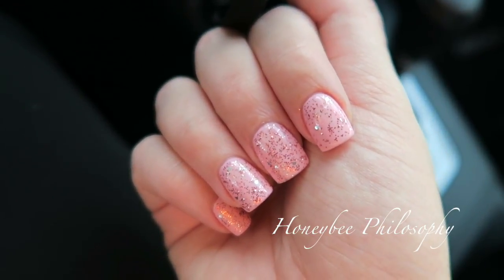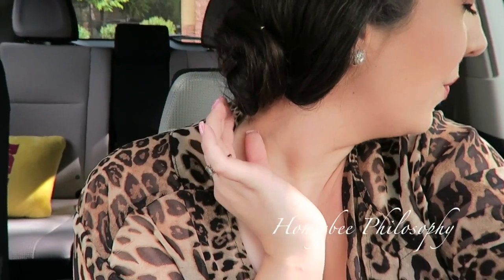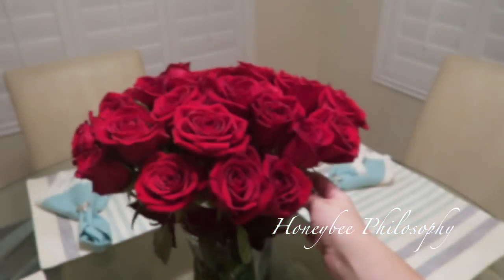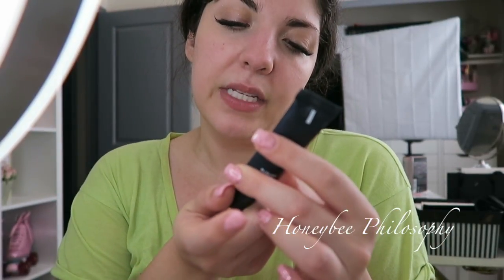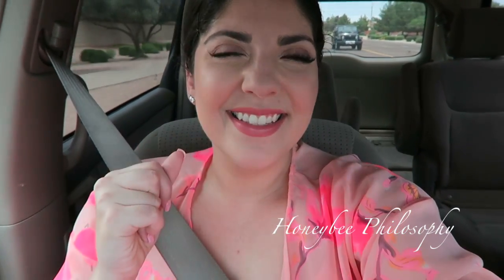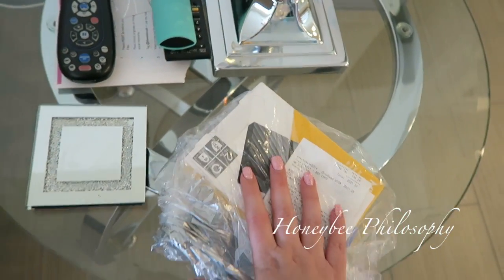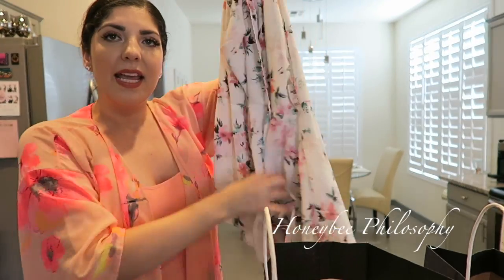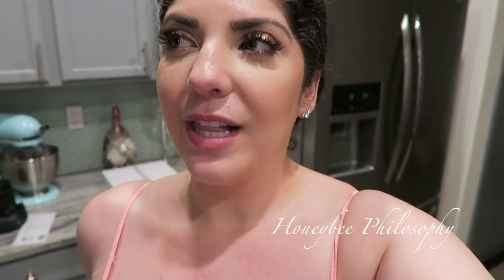VLOG | Birthday Celebrating, Little Mermaid Play, New Laptop!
Thank you all so much for the birthday wishes, love you! Also the last 10 sec of this vlog was cut off, sorry about that. xo

Vlog July 23-30, 2017

WHERE DOES A HONEYBEE WANDER?

[SKINCARE]
✩ Botox in a Jar | Beenigma